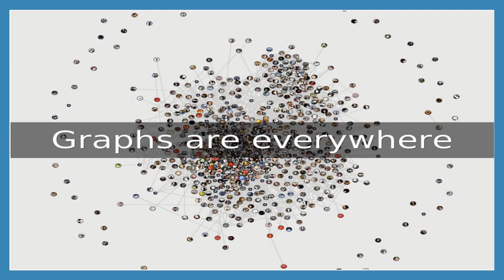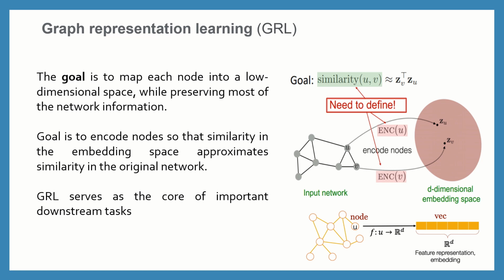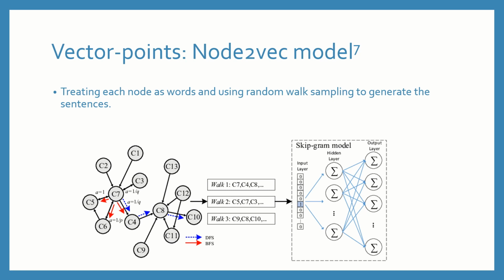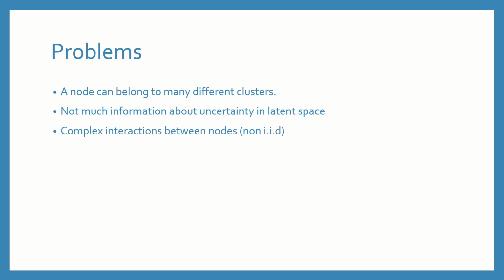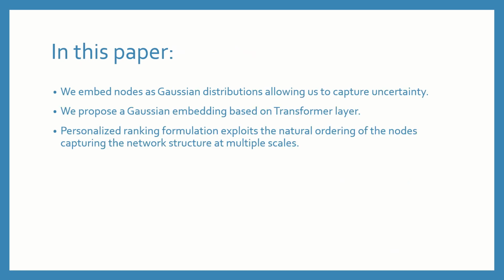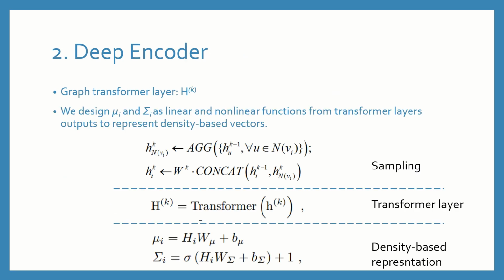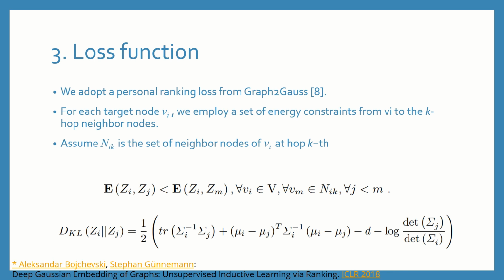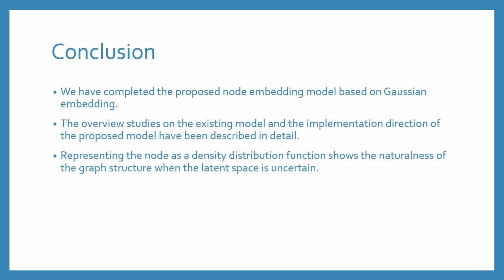Van Thuy Hoang: Learning Gaussian Embedding based on Transformer for Attributed Graphs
A presentation of Van Thuy Hoang on the 1st CUK Annual Colloquium on Artificial Intelligence (CUK AI Colloquium 2022).